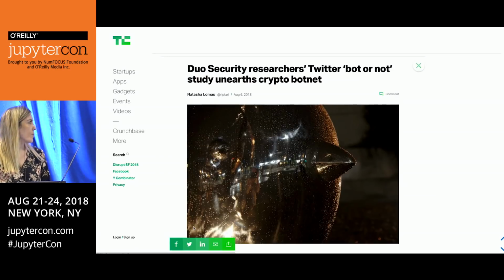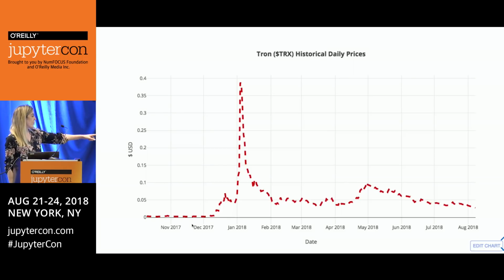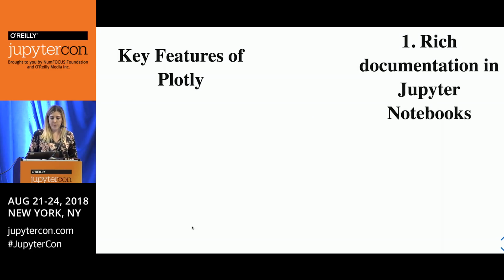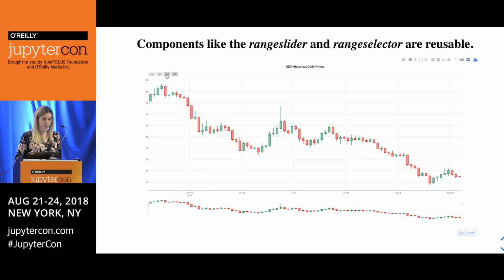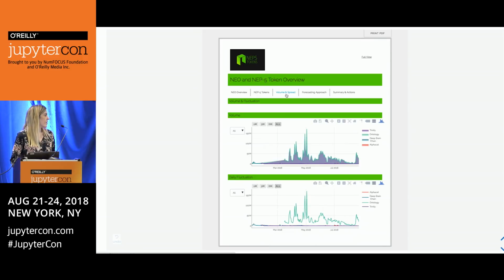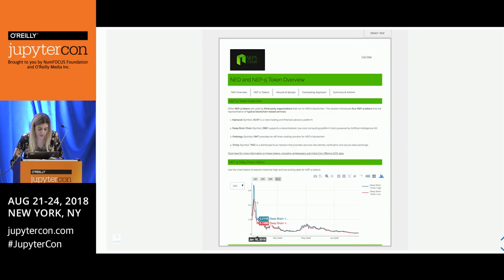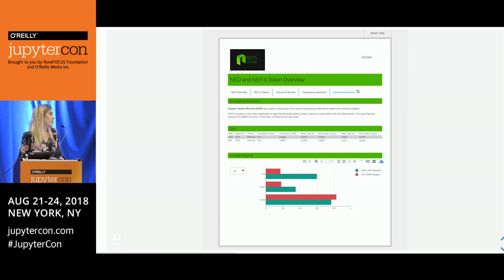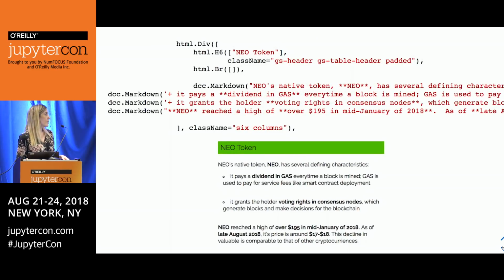JupyterLab and Plotly: A data visualization power couple- Lindsay Richman (McKinsey & Co.)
JupyterLab and Plotly work extremely well together, allowing users to quickly and efficiently create interactive charts using an array of programming languages and sources. With JupyterLab’s efficient interface, a multitude of files and notebook kernels may be displayed within a single browser tab. Similarly, Plotly provides APIs for nearly all of the programming languages used for working with data and is supported by an excellent repository of chart examples and documentation. This is extremely useful for organizations and individuals with diverse data collection and measurement needs.

Lindsay Richman demonstrates how to use JupyterLab, Plotly, and Plotly’s Python-based Dash framework to create dynamic charts and interactive reports. Lindsay begins with an overview of JupyterLab and Plotly’s APIs for popular programming languages before explaining how to use JupyterLab (via Jupyter notebooks) with Python and R kernels to create datasets based on time series and sentiment analysis for cryptocurrency data and how to transform the datasets into Plotly charts. You’ll see how the charts can seamlessly be repurposed as components in a Dash web app and combined with live-streaming data and written analysis to create an interactive business intelligence report. Lindsay concludes by running some of the data through a support vector machine (SVM) algorithm to provide actionable insights for a Python-based trading bot.